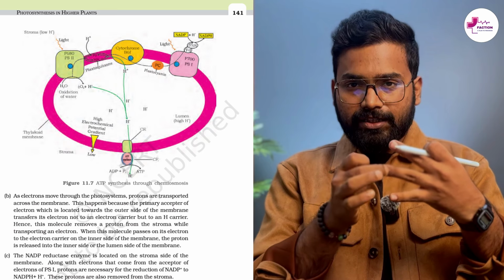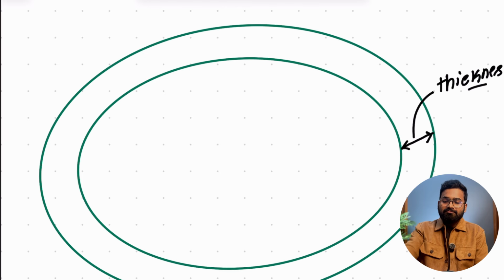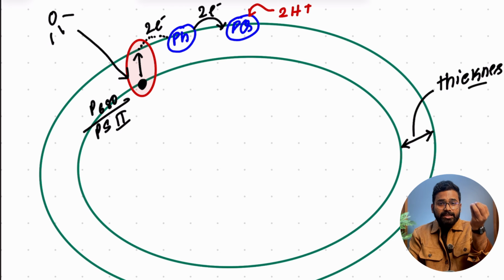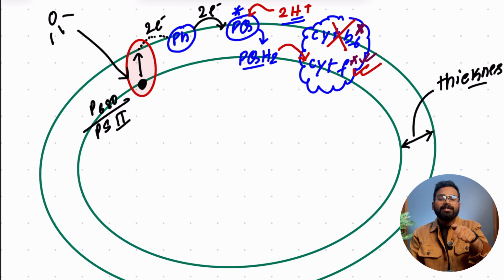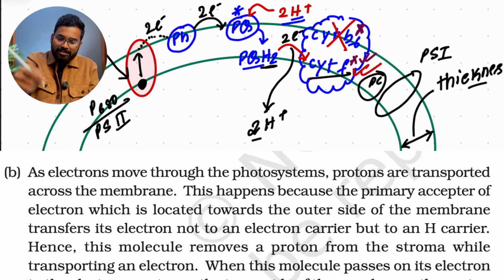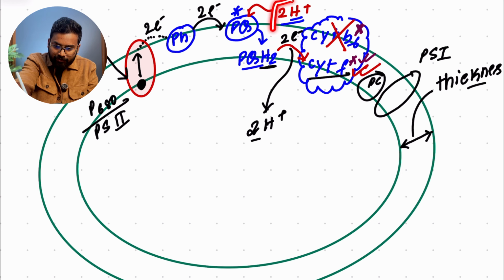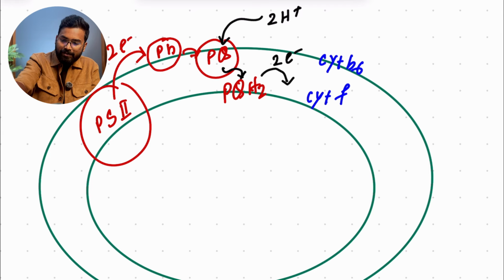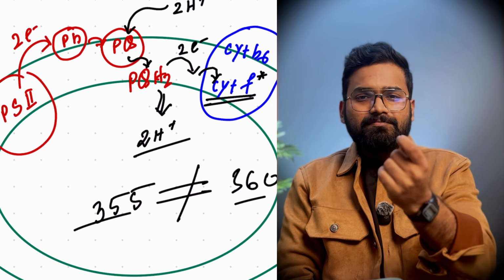Ep - 1 | NCERT: Beyond The Lines | Chemiosmotic Hypothesis